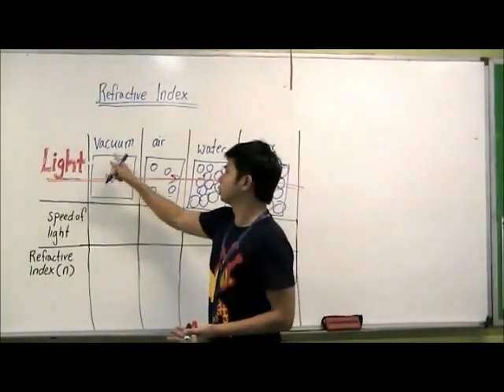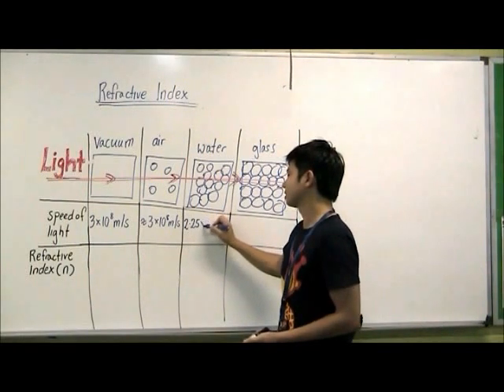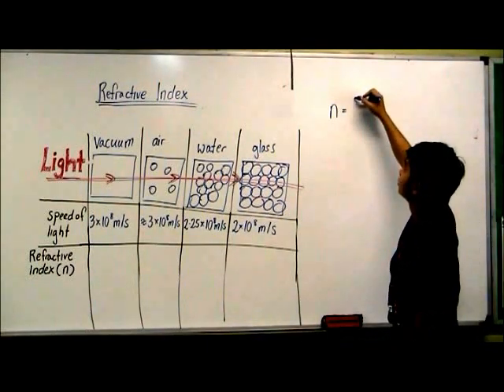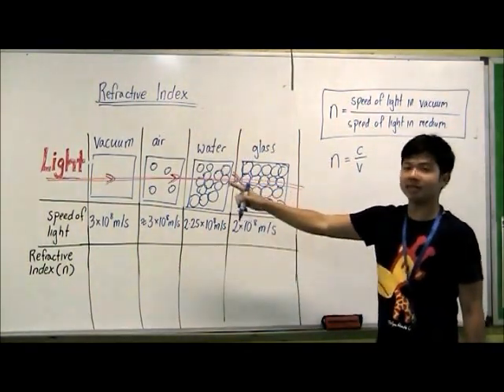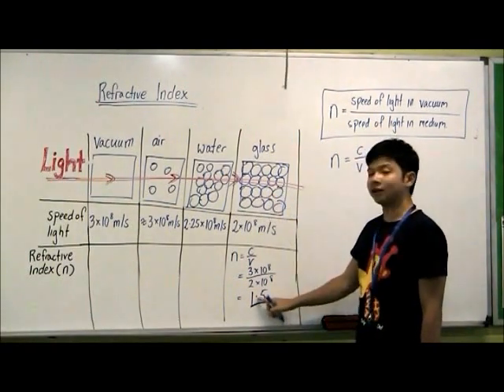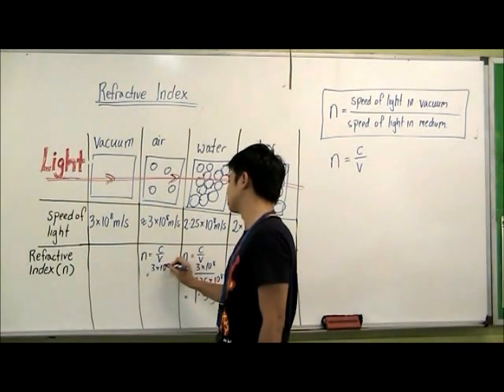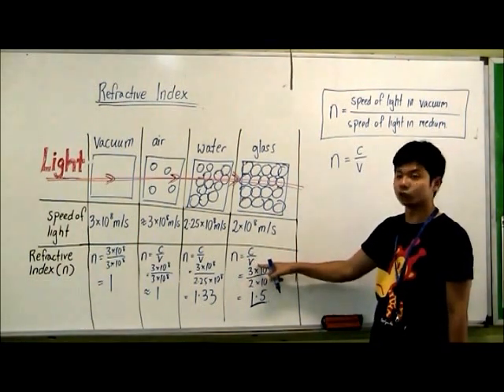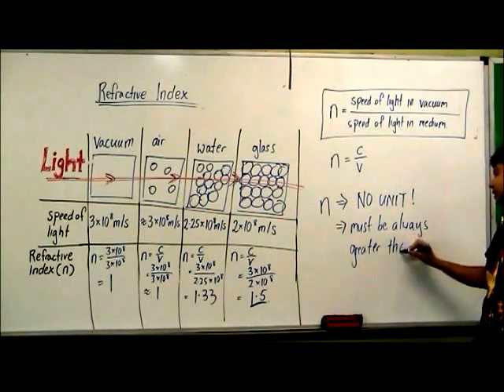What is Refractive Index?